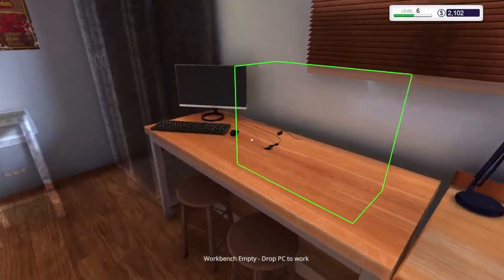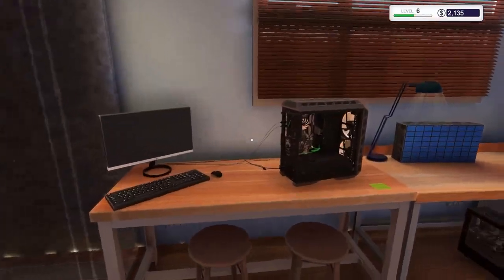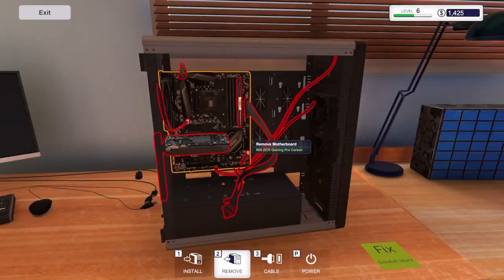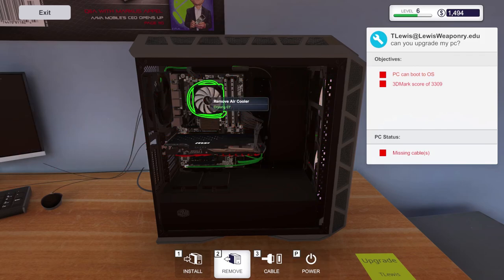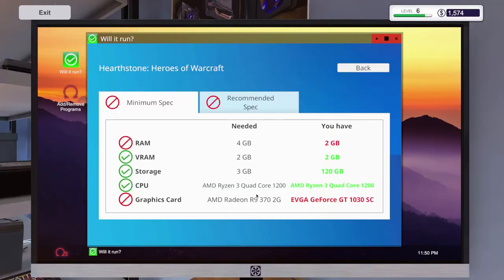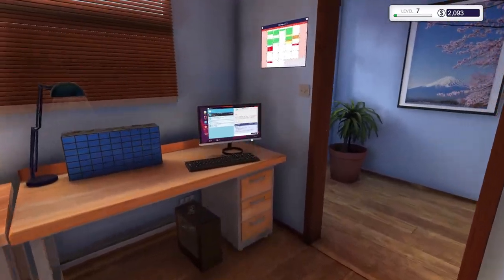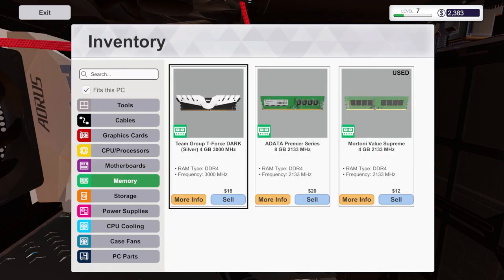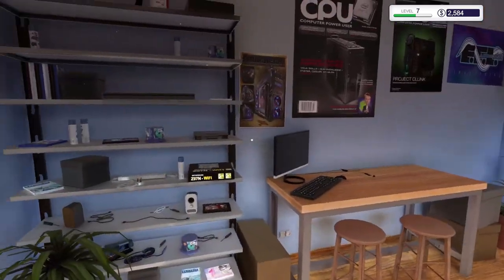Pc Building Simulator, It's in the name